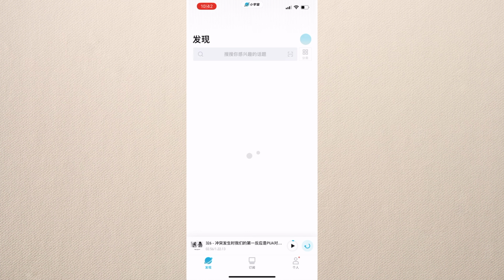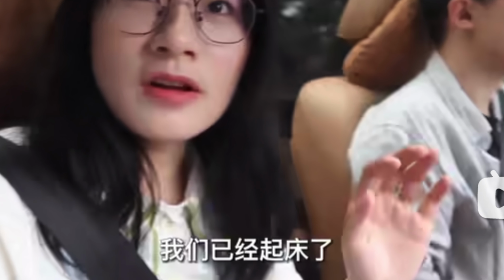The Secret to Sounding More Natural in Mandarin - the rhythm of Chinese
Chinese “YouTube” bilibili.com, you may want to search "vlog" to watch Chinese people's daily life (which is easier to be understood)

What are your goals in learning Chinese?
🌟 To start speaking Chinese in a native way (I’m a beginner)

Take a test to find out which learning product is most helpful for you:
💥 Are you looking for a course to start learning Chinese in a native way?

Instead of just giving you a fish, I want to teach you HOW TO FISH
Spend only TWO WEEKS on the Structure Review Plan course, you will find your brain starting to think in Chinese.

Download FREE PDF "Top 140 characters make up 50% of Chinese"

Below is a FREE PDF file that includes 50 common mistakes that Chinese learners make. I have been teaching Mandarin Chinese for more than seven years, and I noticed that even advanced level English learners made these mistakes!

Learn Chinese with other great Apps/websites:
I only recommend and collaborate with the Apps/websites that I truly think can help Chinese learners.

You will receive $10 USD italki Credits in your Student Wallet within 48 hours after you make your first purchase.

Hi, welcome to ShuoshuoChinese 说说中文; my name is Shuo, I’m a native Chinese teacher living in Bangkok, Thailand, I’ve been teaching Chinese as a foreign language for more than 10 years and I’m also a language learner.
In this channel, I will upload a weekly video, in which I talk about Chinese vocabulary, Chinese grammar, Chinese culture, Chinese stories with pinyin and the English translation for listening practice.
With my channel, you can easily start to learn and understand complicated Chinese grammar, sentence structure, and differences/nuances between similar Chinese words.
If you are a Chinese beginner, I’m planning to upload videos about what Chinese language is, how it differs from English, Chinese pronunciations, Chinese characters and Chinese stroke sequences and a mini Chinese course, (10 minutes per day), which can help you learn quickly and easily.  Don’t miss it!